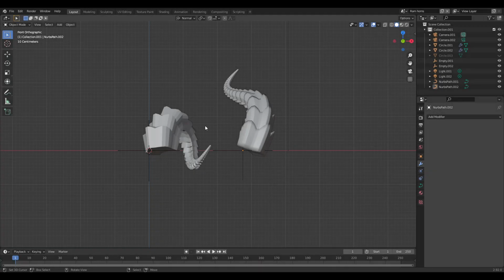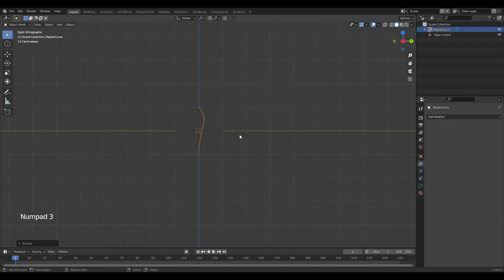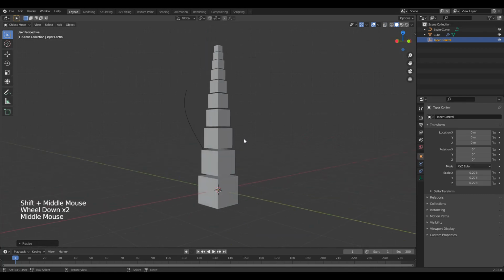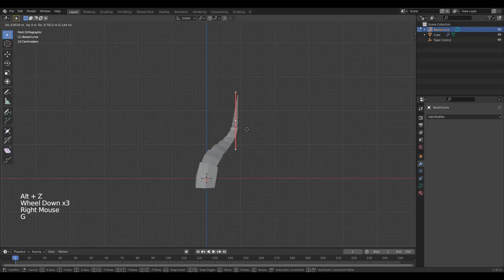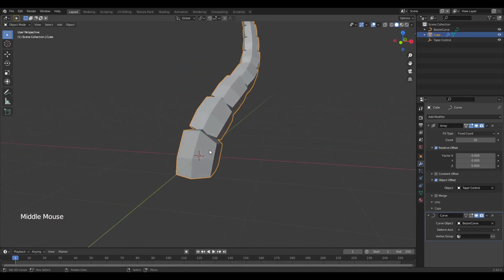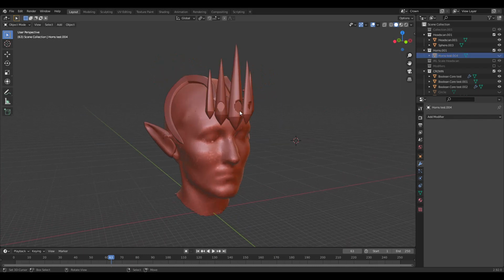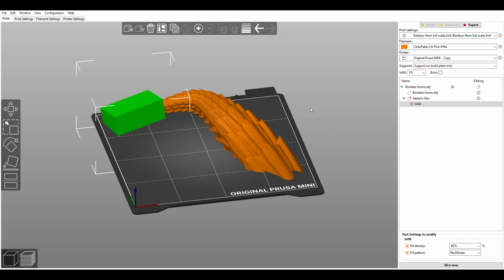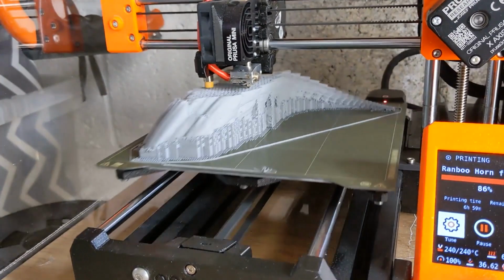[Tutorial] How to model horns for cosplay in Blender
A brief tutorial on how to model horns for cosplay using Blender's in-built modifiers. This tutorial covers using curve and object modifiers to create segmented horns that can be 3D printed for cosplay or other craft projects.

SOFTWARE:
Blender v2.90

HARDWARE:
Prusa MINI
ColorFabb LW-PLA